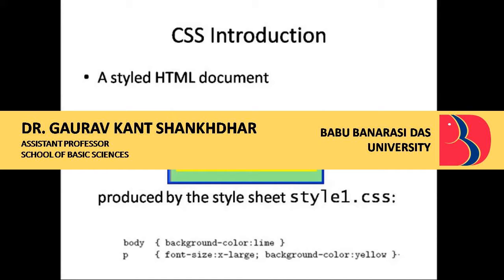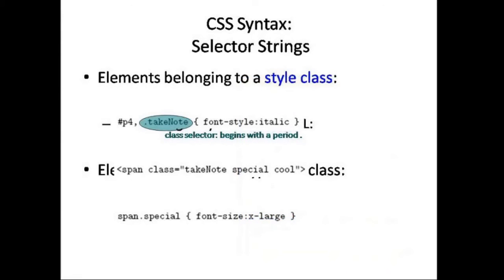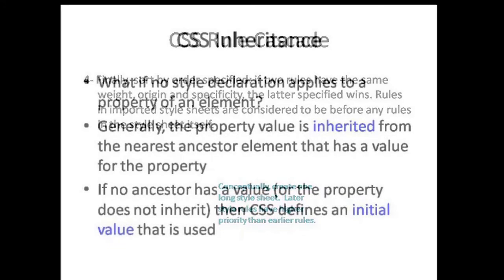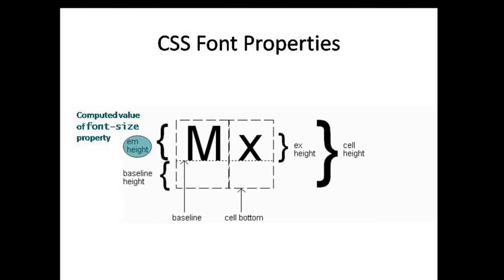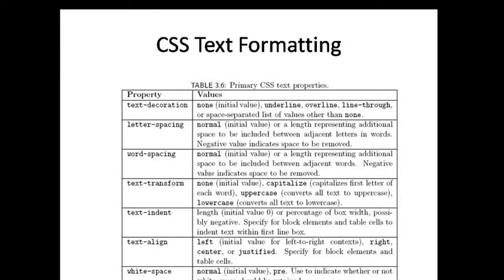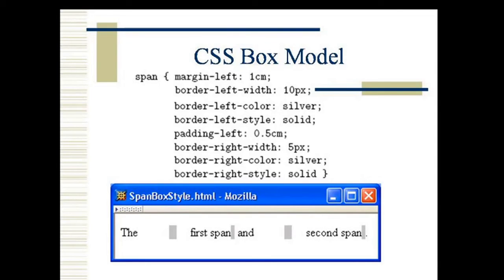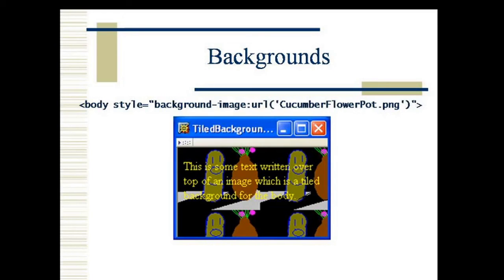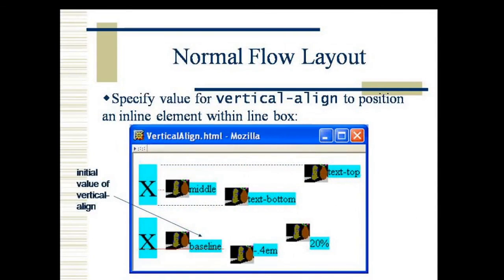Lecture-6 BSC1501: Internet Technologies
This video lecture contains the following topics:
Cascading Style Sheets and Design etc.